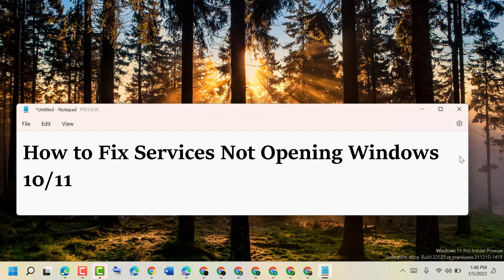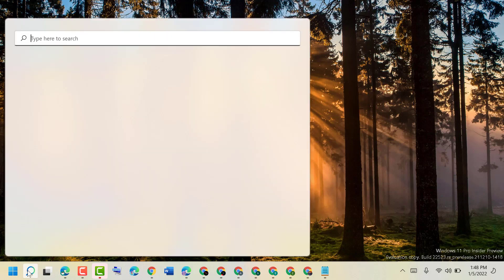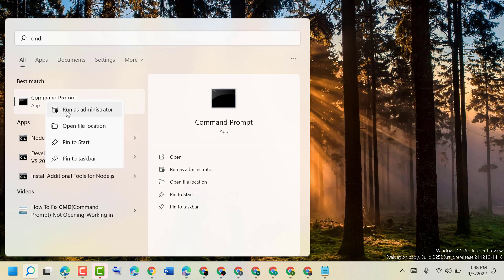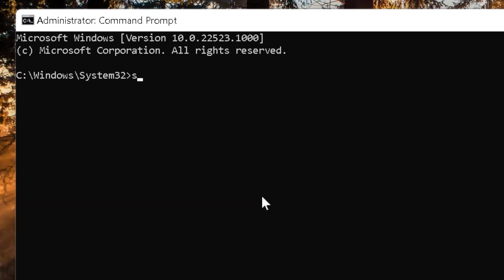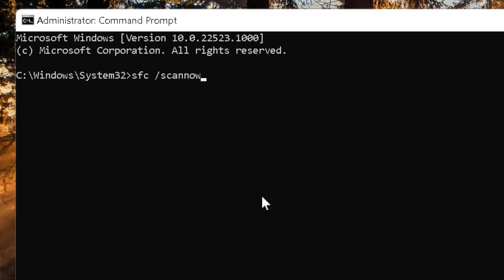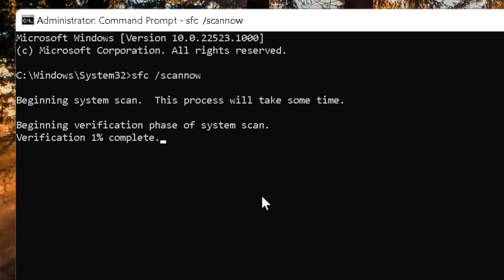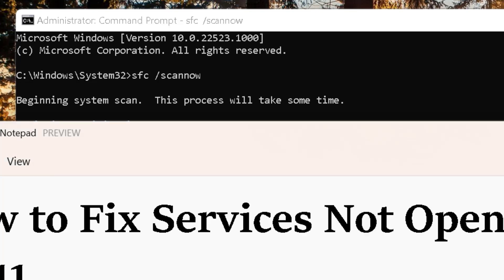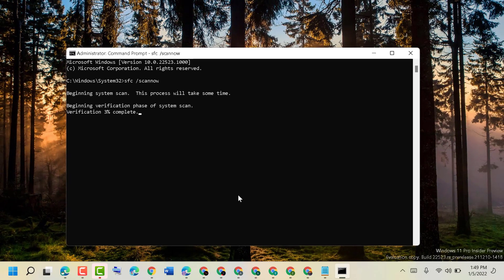How to Fix Services Not Opening Windows 10 / 11